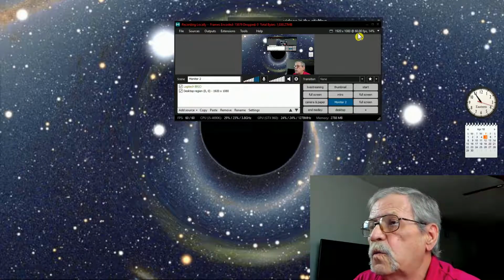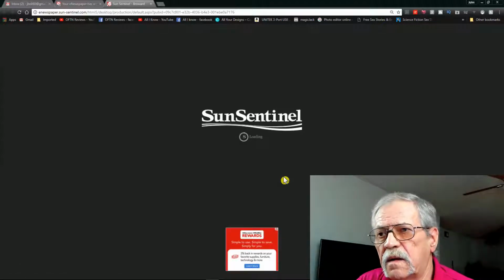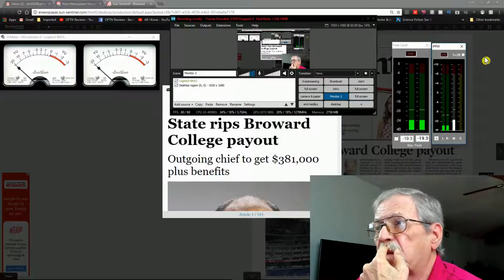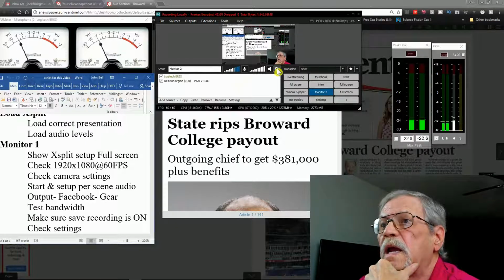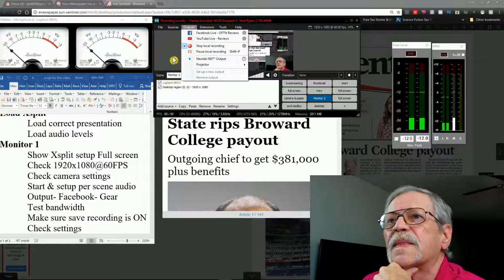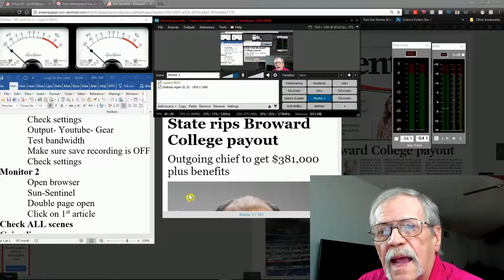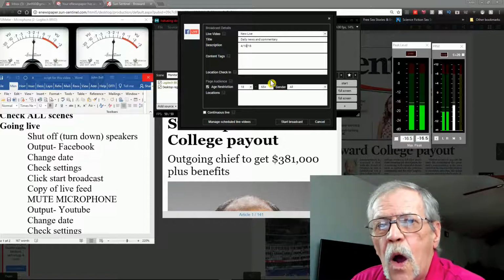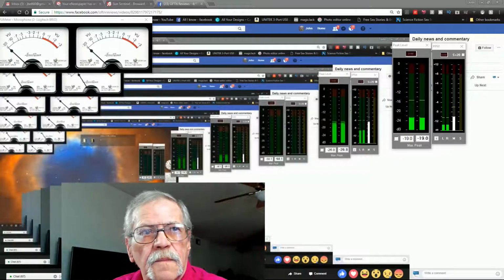How to Broadcast to Facebook & YouTube Simultaneously Using Xsplit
To broadcast to any 2 platforms using Xsplit, at the same time, watch this video.
Start to finish step-by-step. Why I do some things and not others for a seamless, flawless, double broadcast.

4 port HDMI switcher
Audio switcher
Flexible tripod
HDMI camera switcher
HDMI video capture device
High speed all-in-1 USB card reader
Lavalier microphone
Logitech HD Pro webcam C920
Microphone & studio boom kit
Nikon COOLPIX S6500 digital camera
Retractable ethernet cable
Studio lighting kit
USB 2.0 webcam
USB 3.0 Cable A/male to B/male micro
Video capture device